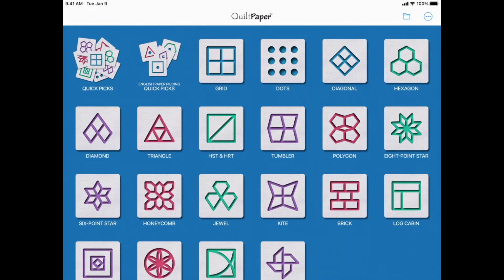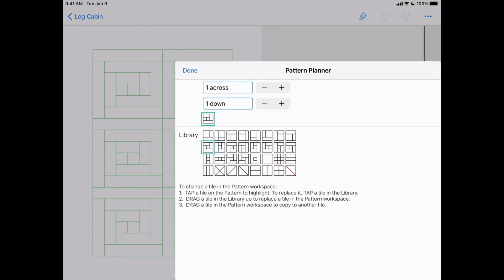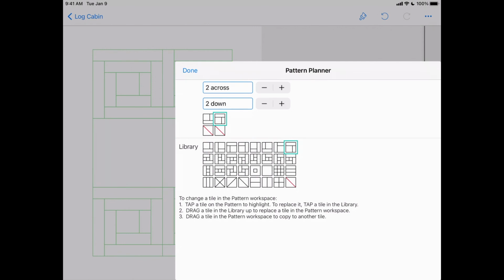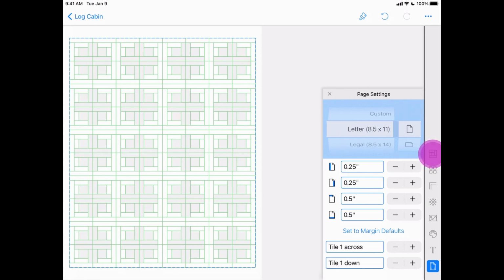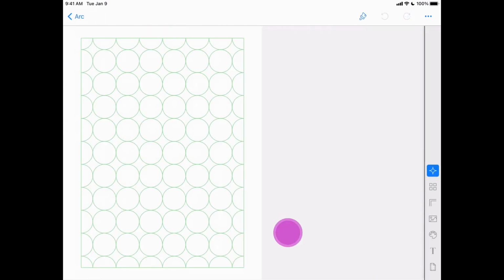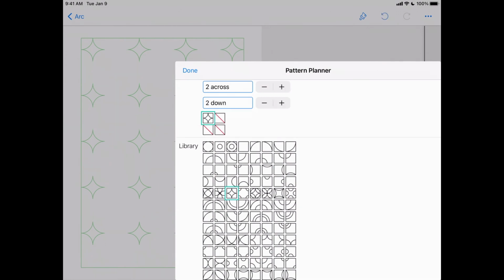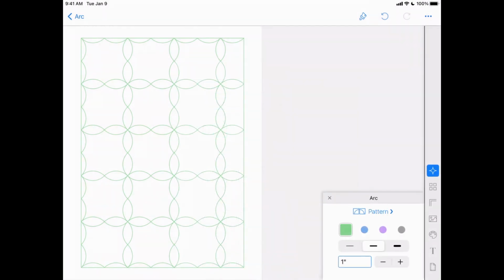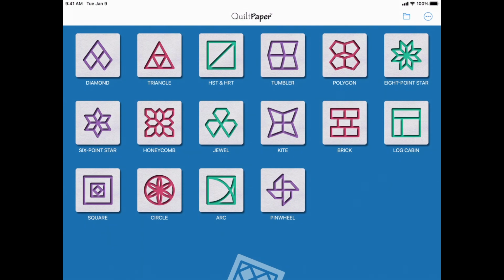How to create Arc, Log Cabin, and Pinwheel papers.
Overview of the Pattern Tool used to create unique Arc, Log Cabin, and Pinwheel papers in QuiltPaper app for iPhone & iPad. The Pattern tool is used to create unique patterns from a library of geometric shapes. Use QuiltPaper to create unique grid layouts, add an image behind any grid, even add color using the Paint Tool. Graph paper when you need it. Exactly how you want it.